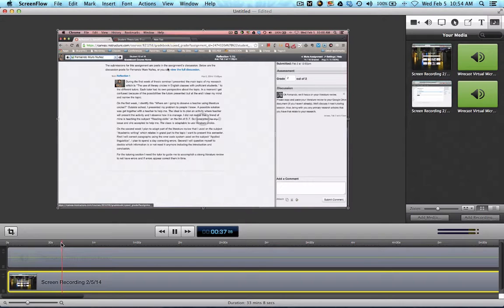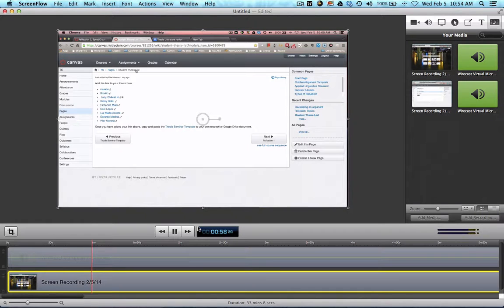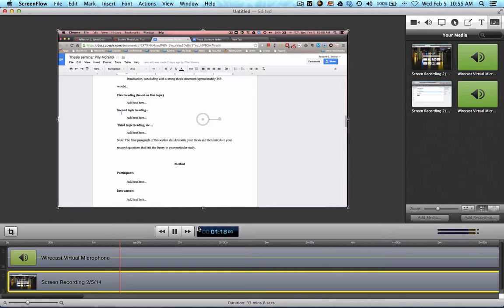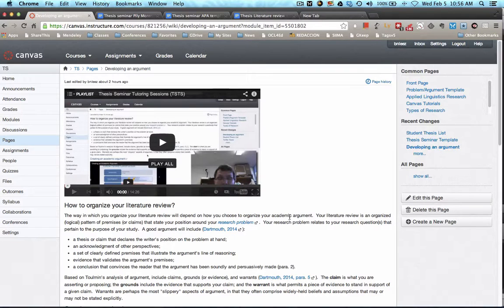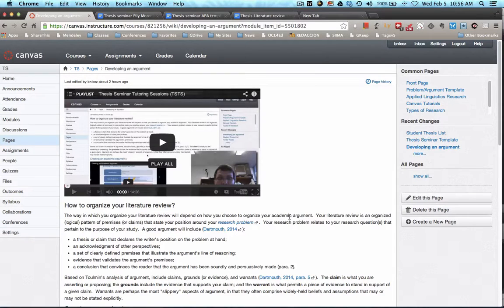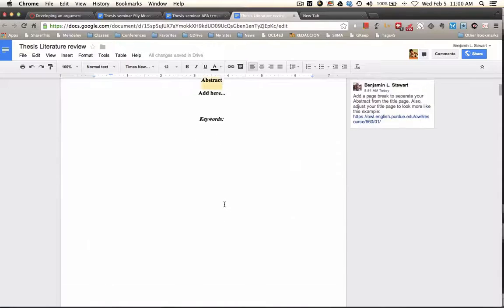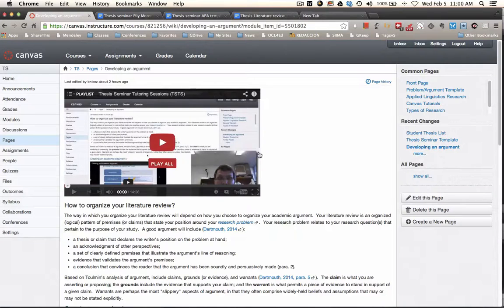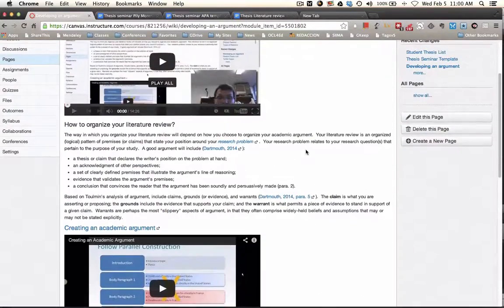Thesis seminar: Fernando (week 2)